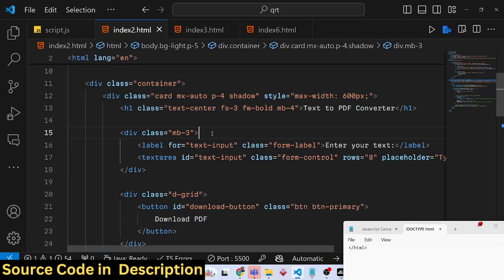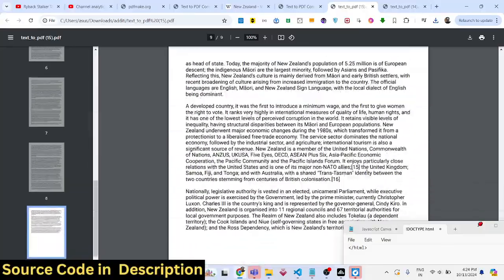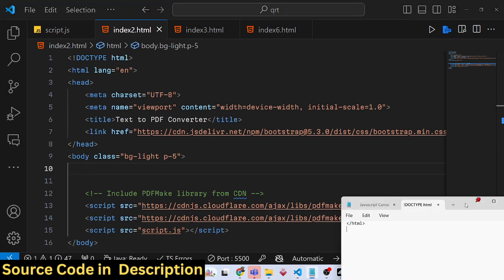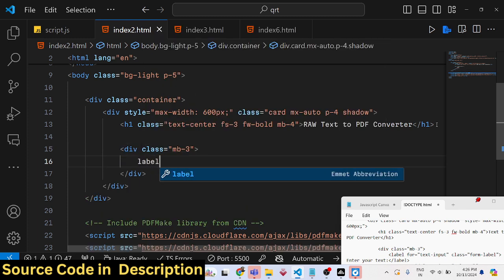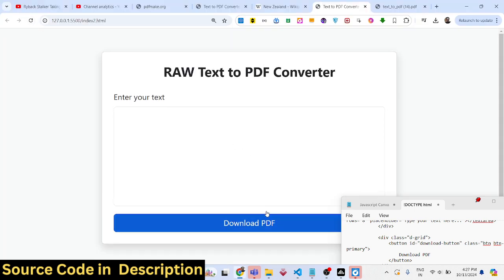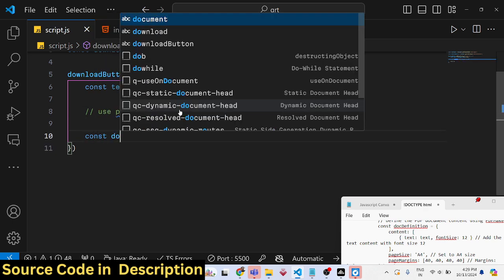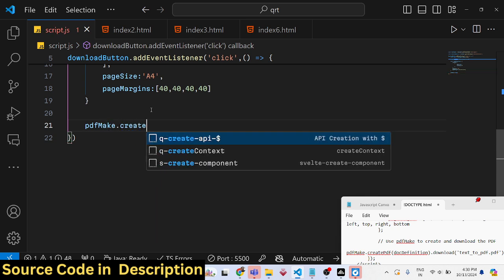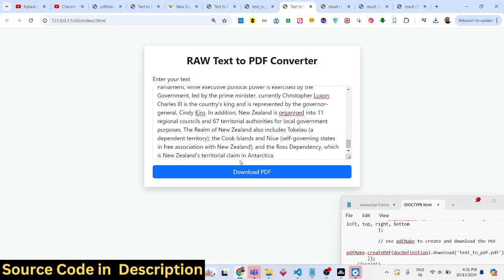Javascript PDFMake.js Tutorial to Export Raw Text to PDF Document in Browser